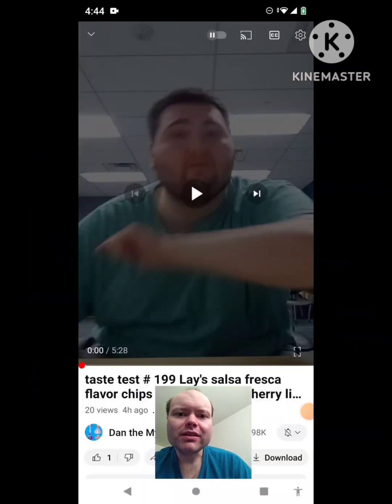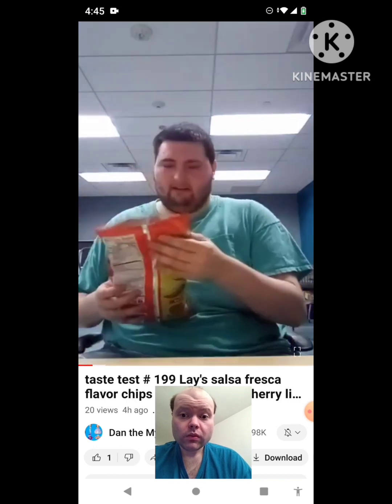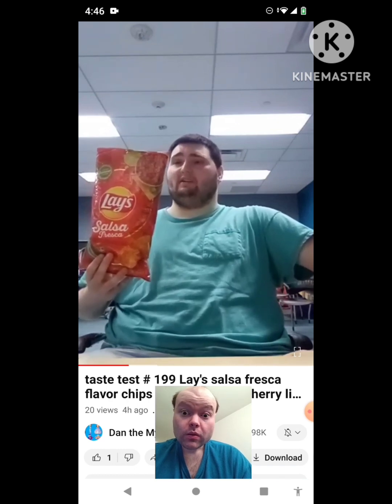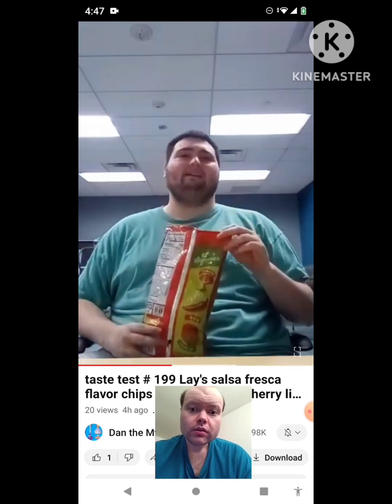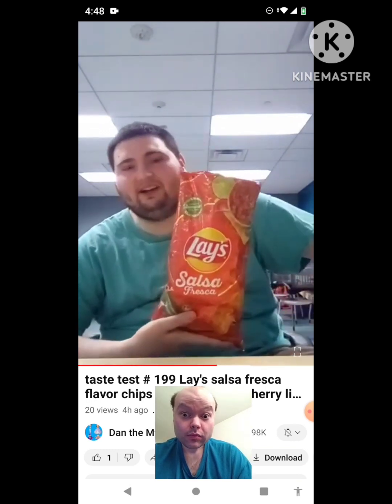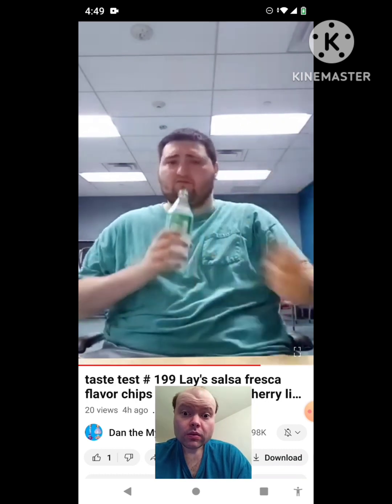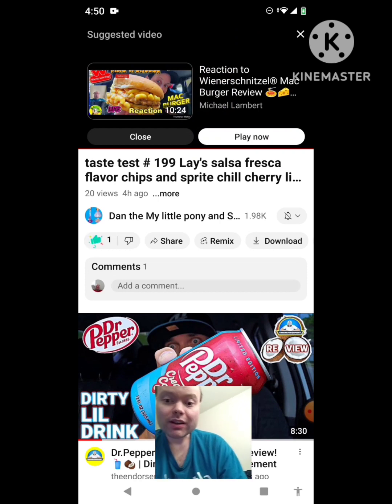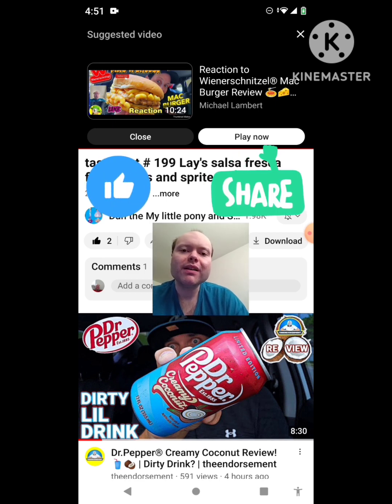Reaction to taste test # 199 Lay's salsa fresca flavor chips and sprite chill cherry lime